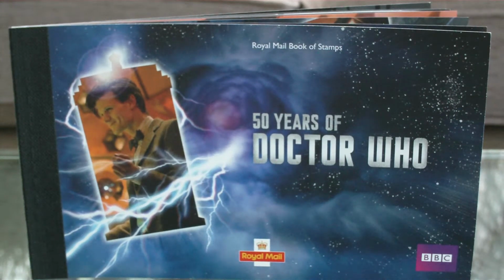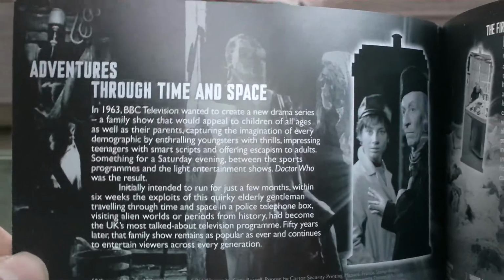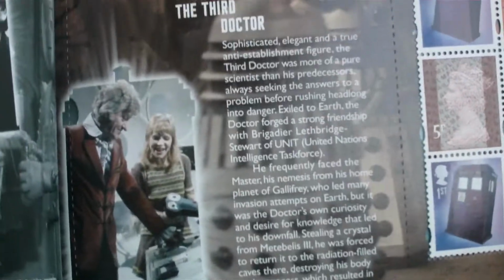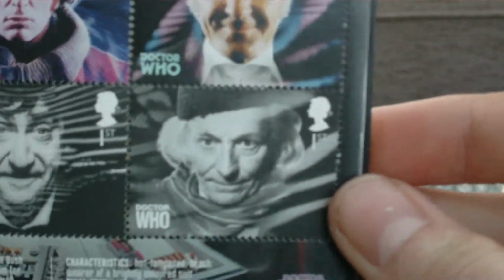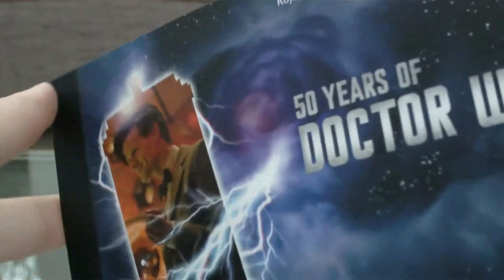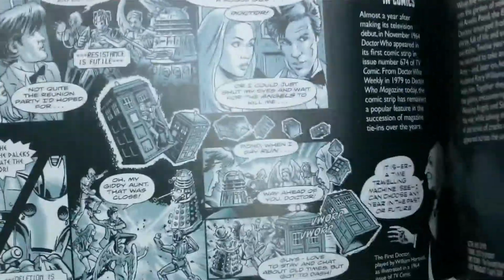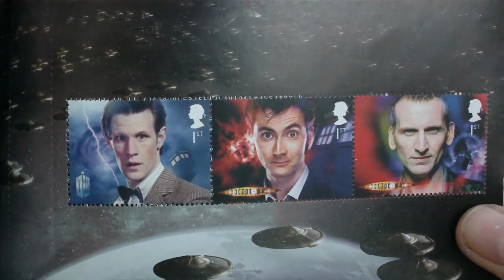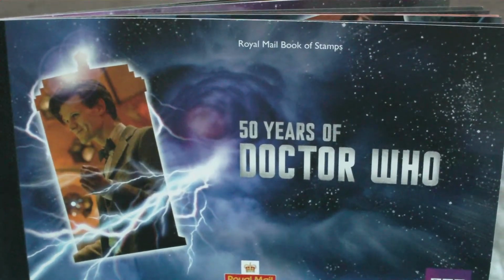Doctor Who - 50th Anniversary Stamp Album Review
A different sort of video for you guys today, I will be reviewing the Doctor Who 50th anniversary exclusive stamp album. I apologize for not making a video for a long time, but with all the new products coming out this year I will be sure to post a lot more reviews and collection updates. This stamp album is available at the Royal Mail website.